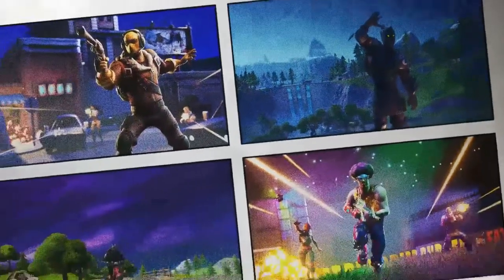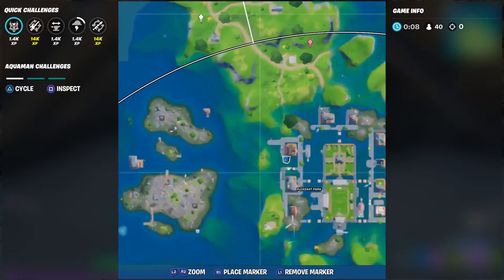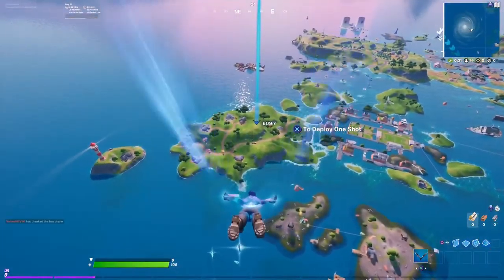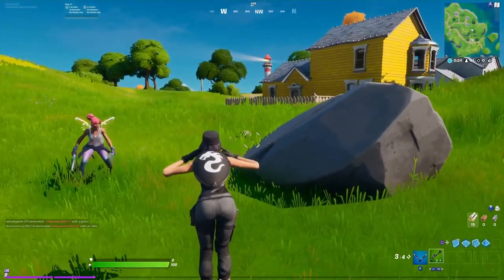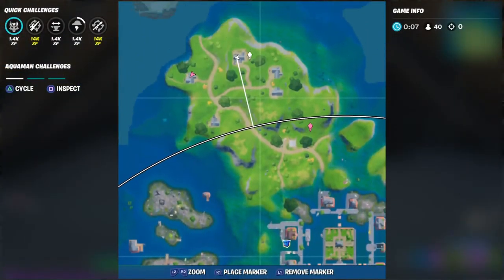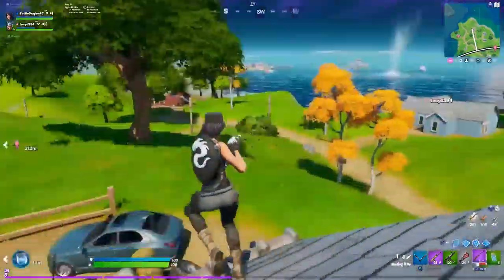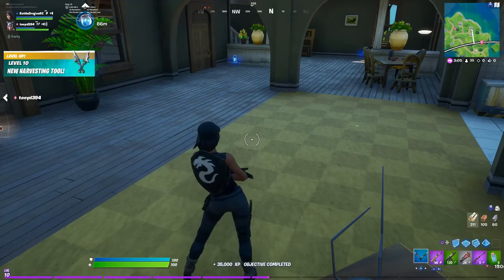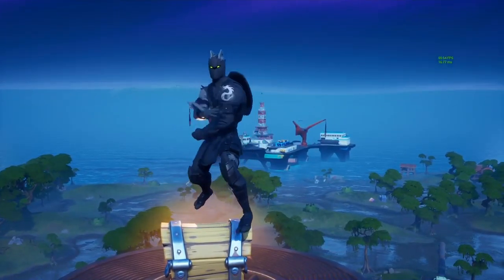Find Gnomes at Homely Hills , Exact Location, FORTNITE CH2S3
Chest the best way to Find Gnomes at Homely Hills in FORTNITE CH2S3